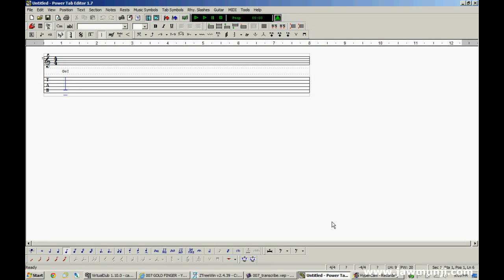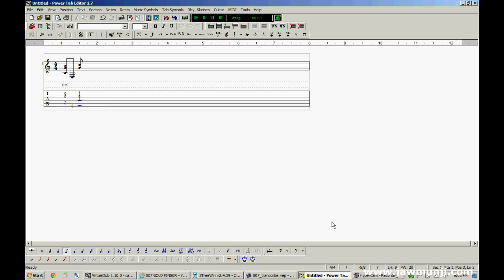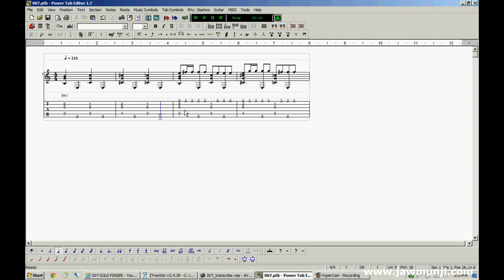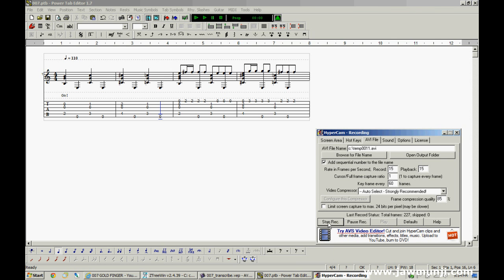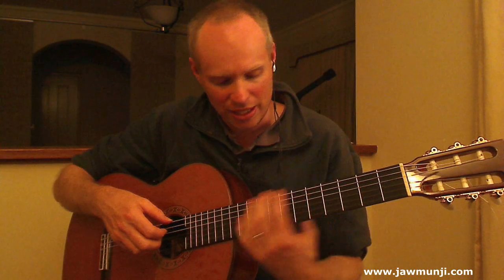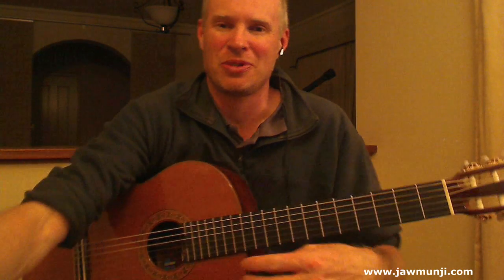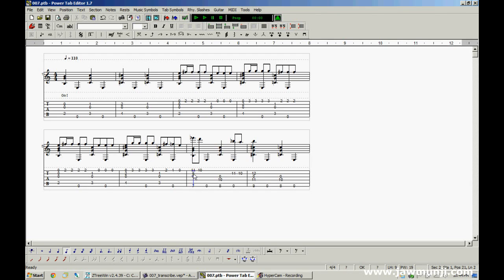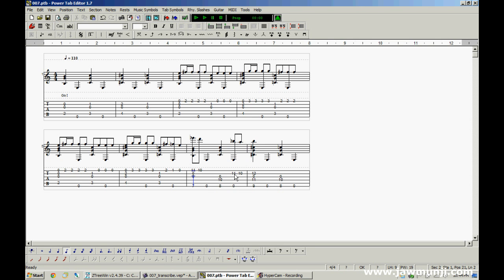Transcribing Naudo's James Bond Theme